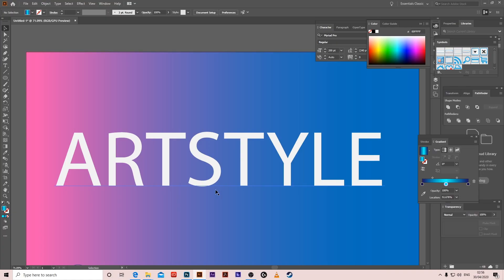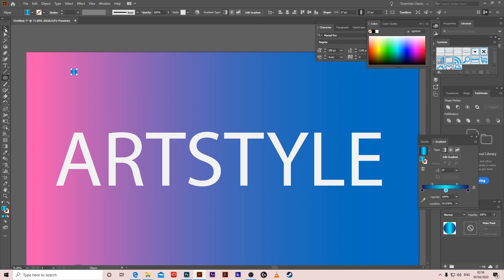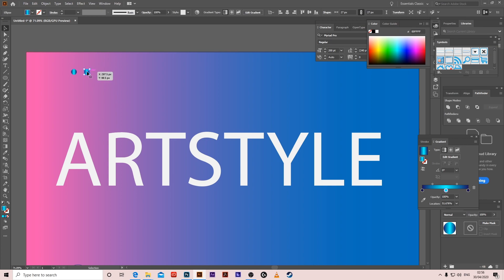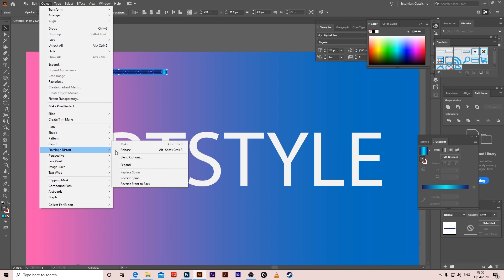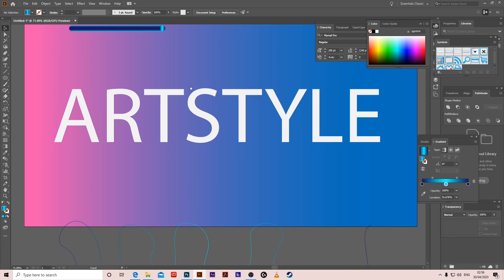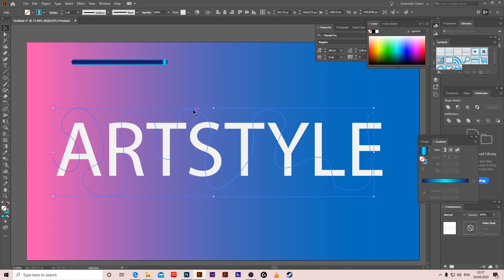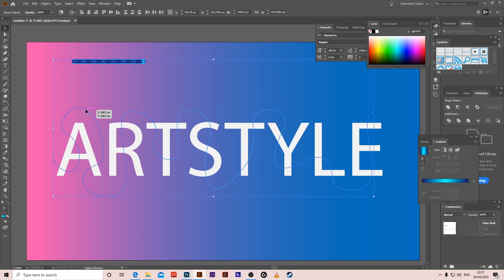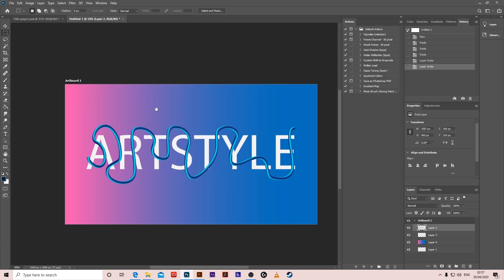2 Minute Trick in Illustrator/Photoshop - 3D Tube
Adobe Illustrator/Photoshop 2 minute video teaching the basic way to create a 3D tube